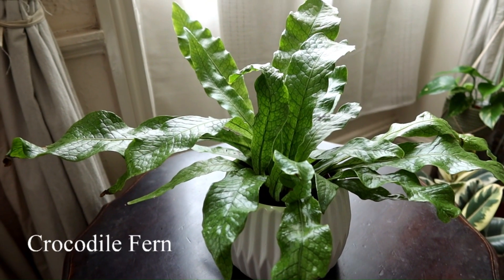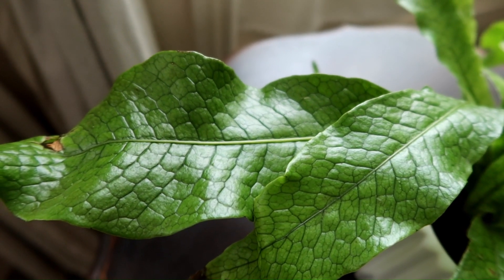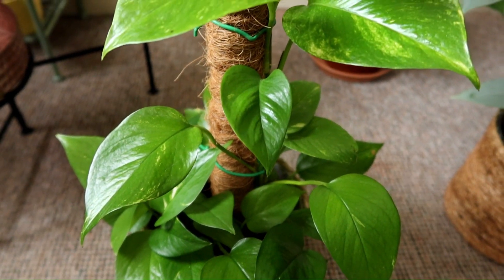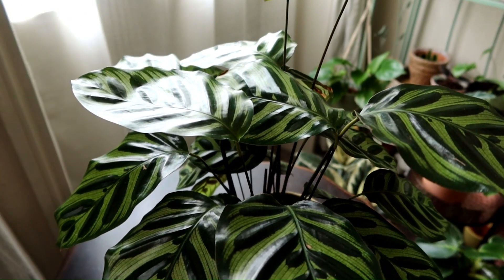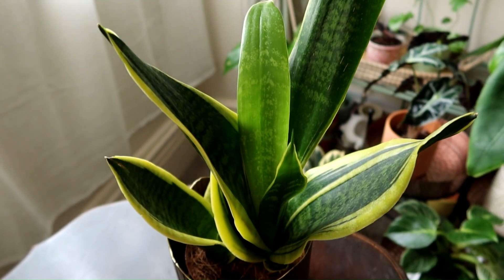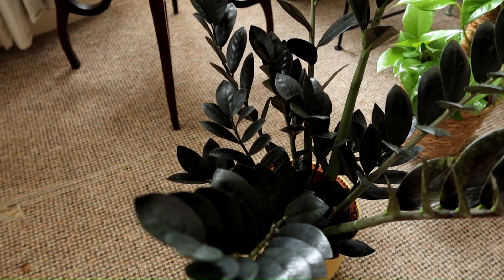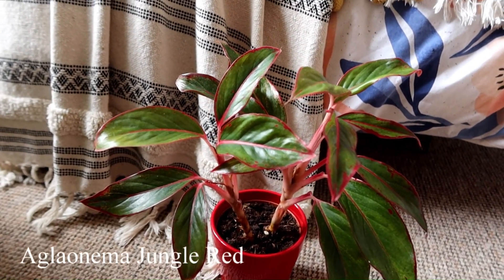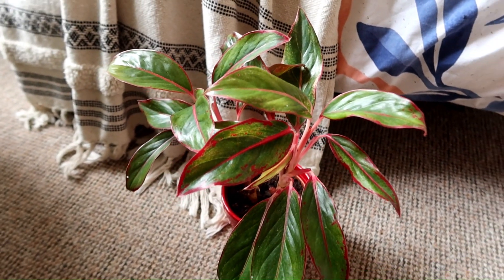Best LOW LIGHT Low Maintenance Indoor Plants | Houseplants For Dark Rooms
Learn what the best plants are for those darker spots in your indoor jungle. All these houseplants are low light tolerant. Always remember that all plants need some light to survive, and plants may not grow as fast when placed in lower light situations.